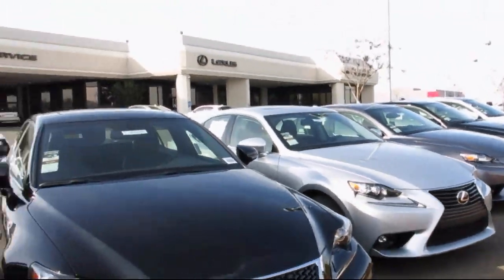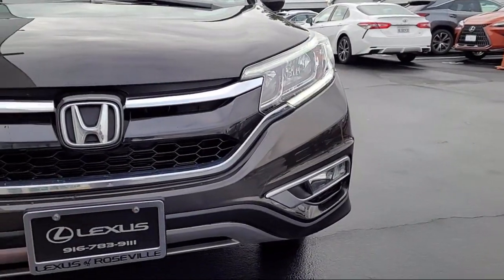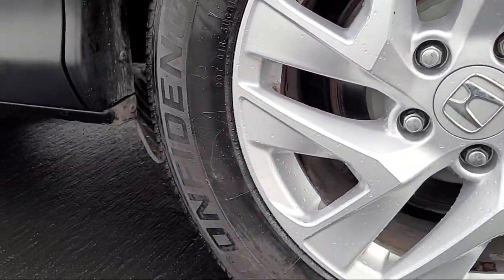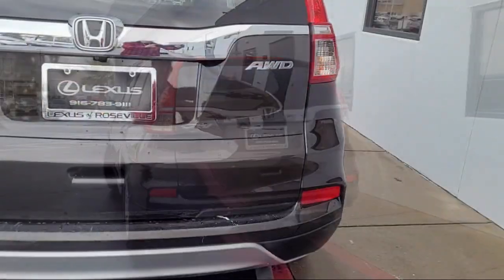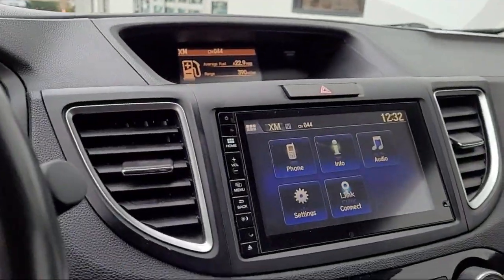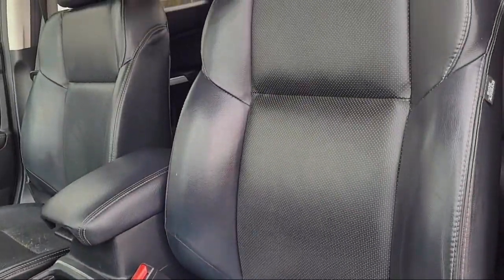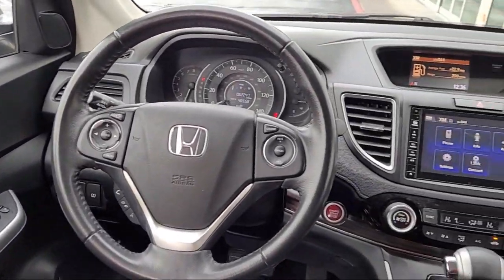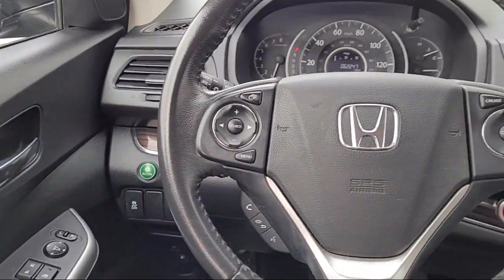2016 Honda CR-V Roseville Sacramento Rocklin Folsom El Dorado Hills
2016 Honda CR-V Stock Number: GH717226DP Vin:2HKRM4H72GH717226.